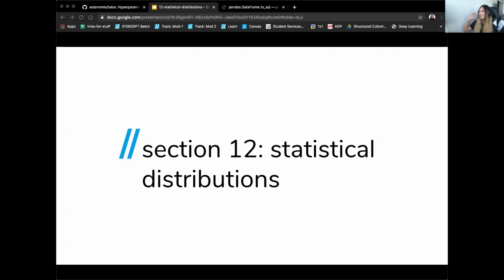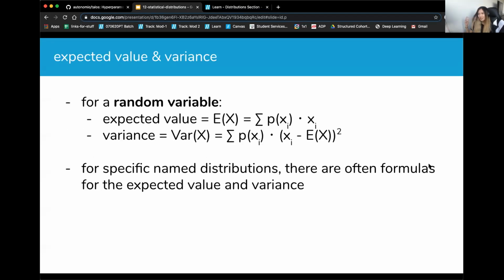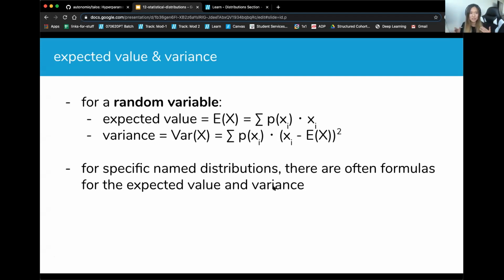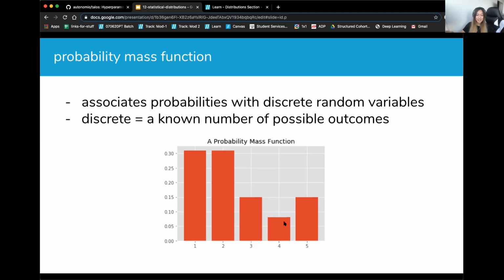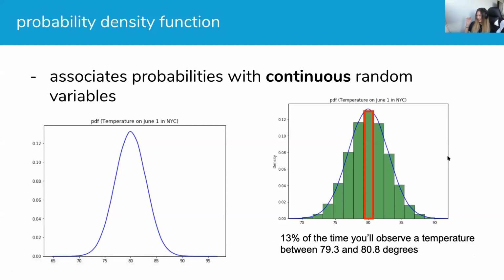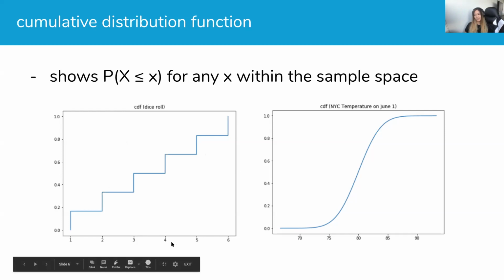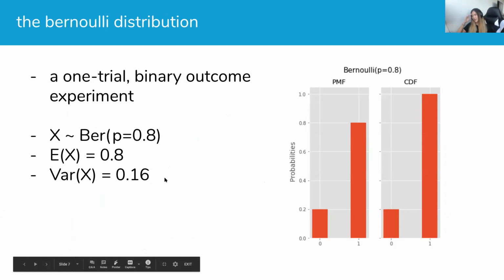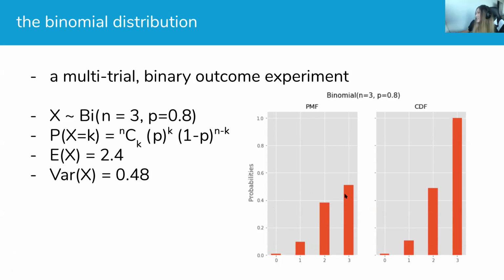Section 12: Statistical Distributions (Part 1: PMF, PDF, CDF, etc.)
Trimmed into two to cut out technical difficulties! Will record a separate session to talk about the Binomial Distribution.